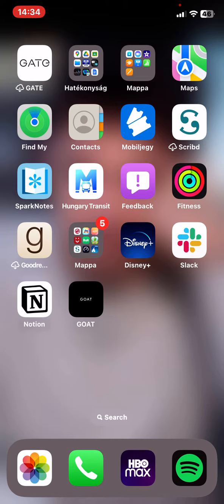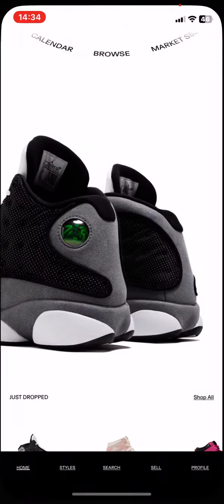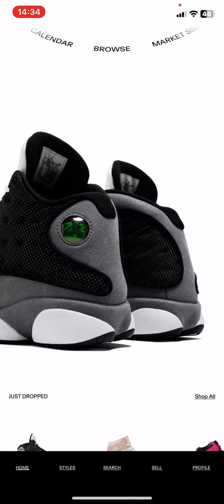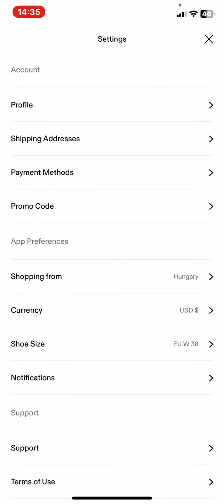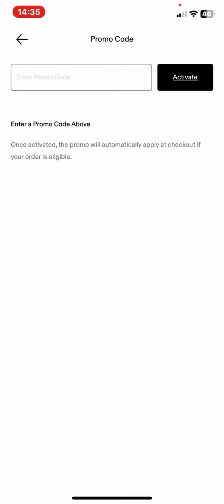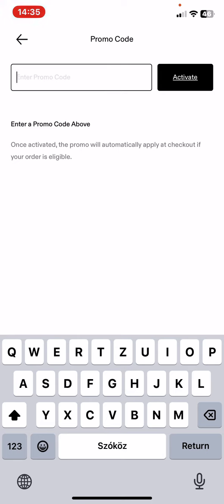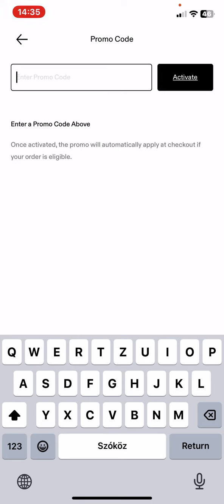How to activate promo code in GOAT Sneakers?